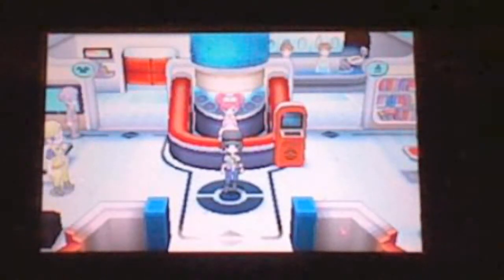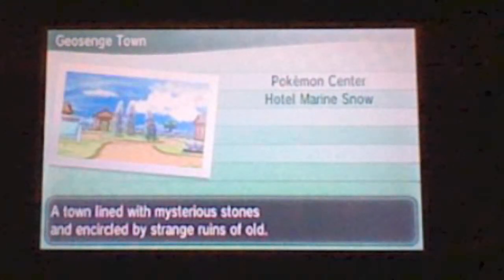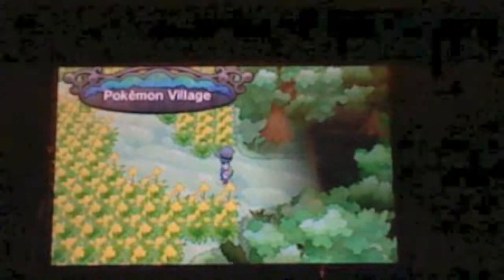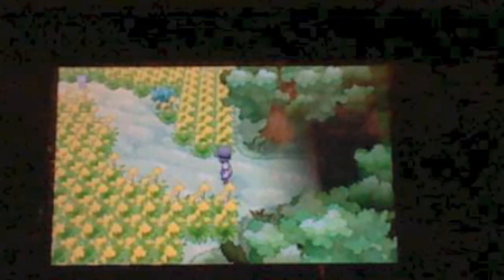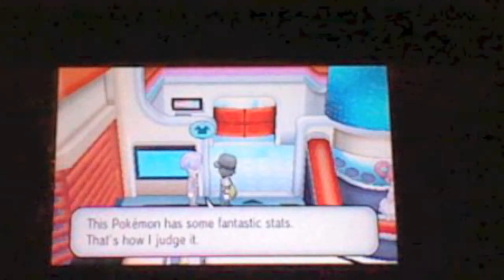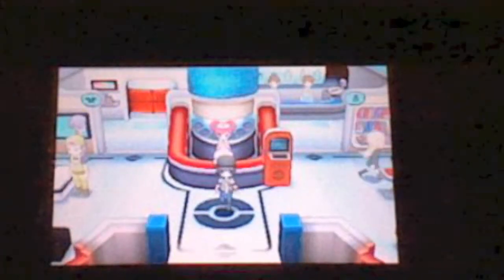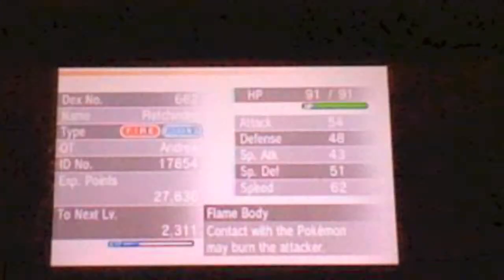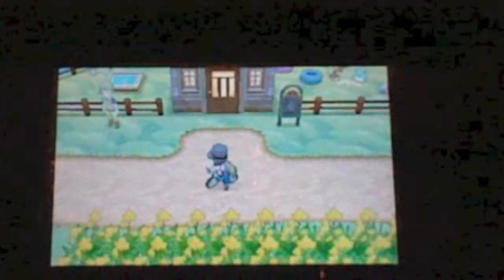How to Breed a Pokemon With Perfect IVS (Flawless)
This tutorial is to help you create the perfect breed pokemon with perfect ivs. Items and things needed for this process is
- The pokemon you want to breed
-A Destiny Knot
- A Everstone
- A pokemon with admant nature
- dittos with some ivs maximized
- money
- and a pokemon with Flame Body